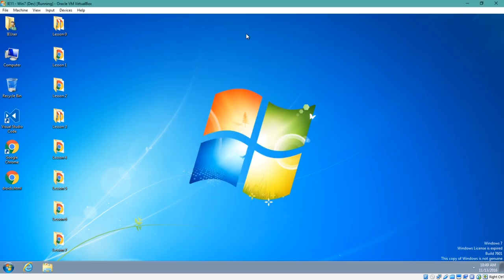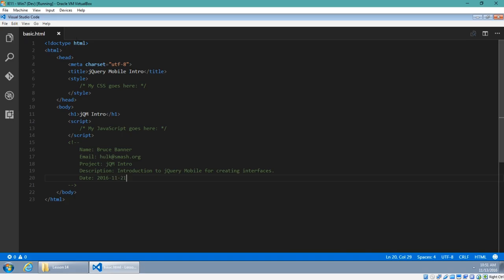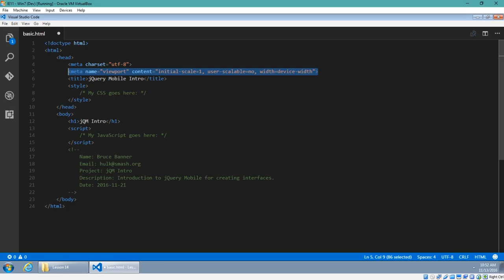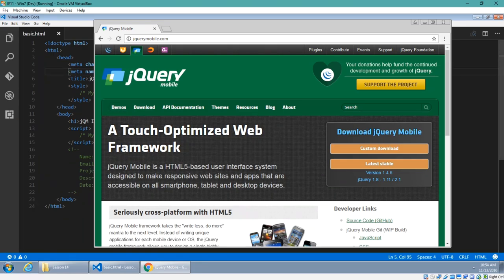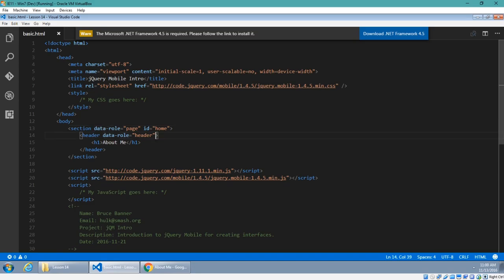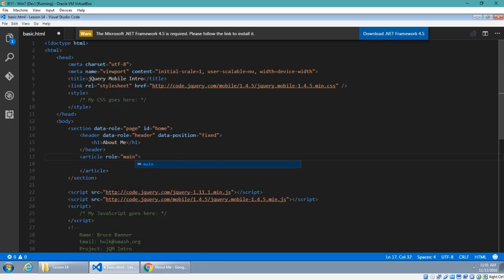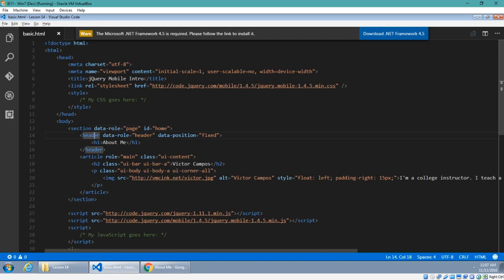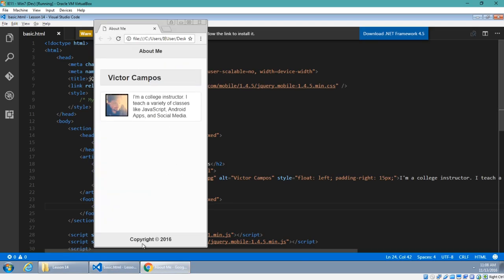CIS165 L14 jQuery Mobile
Our introduction to jQuery Mobile. Up to this point, our JavaScript programs have WORKED well, but they haven't LOOKED very nice. With jQM, we are able to create some quick, pretty interfaces with HTML5. It's easy and fun to build a nice interface with this framework.